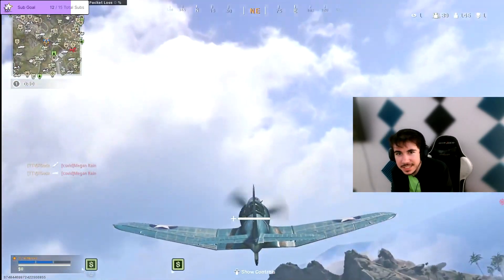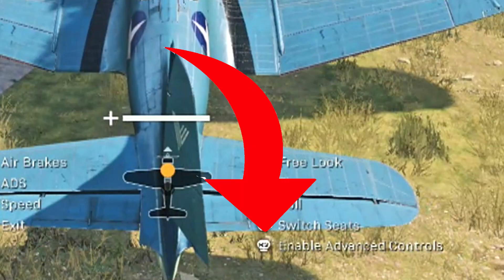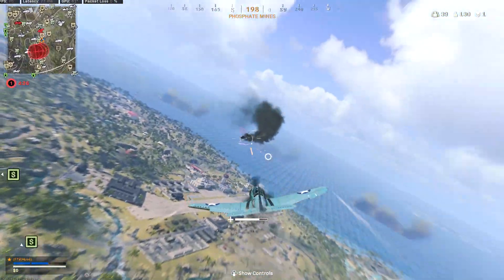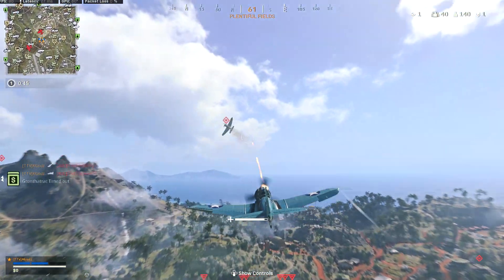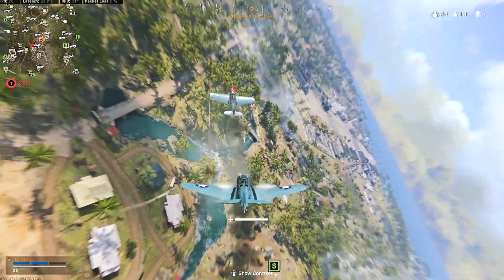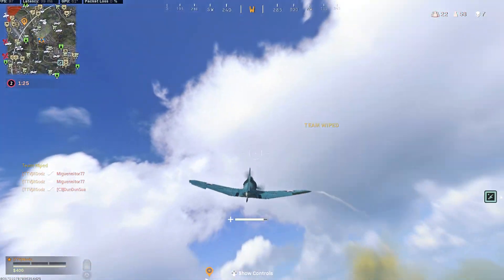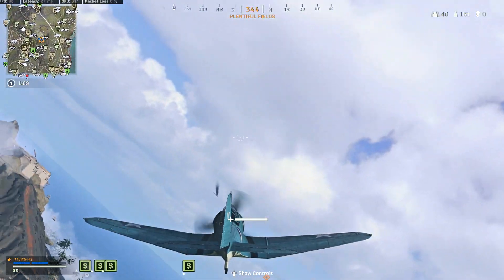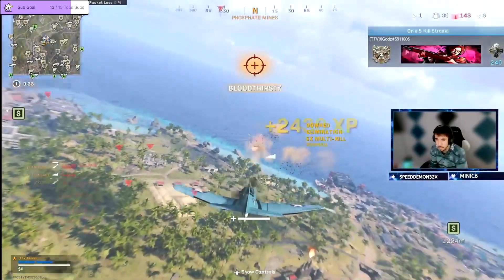How To Fly! Ultimate Plane Guide For Warzone Pacific ( Caldera )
Get more kills! This is the ultimate guide teaching you how to fly planes in Warzone Pacific! Using this guide will help you achieve more kills with the plane and learn advanced flying maneuvers in Caldera Warzone Pacific.